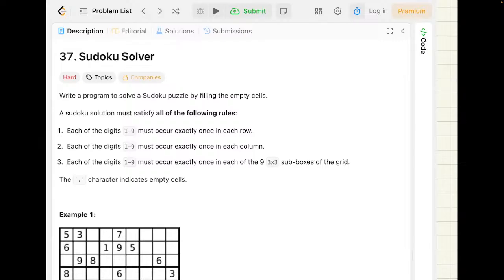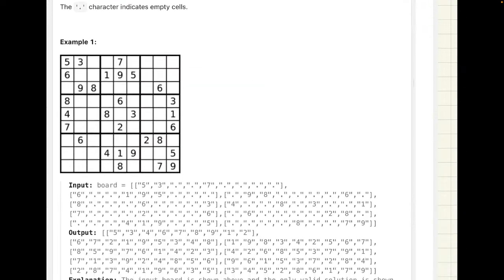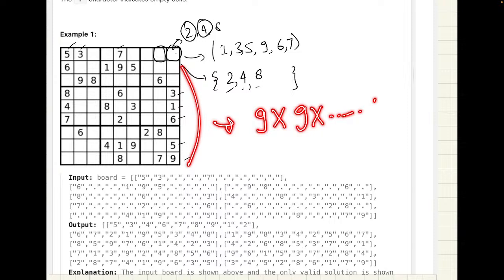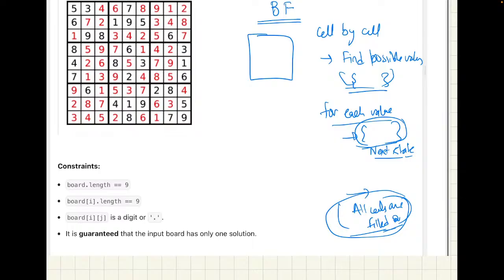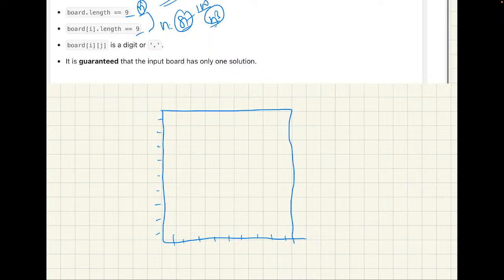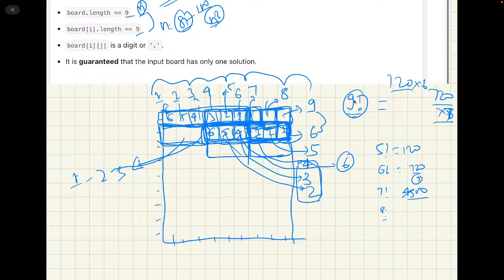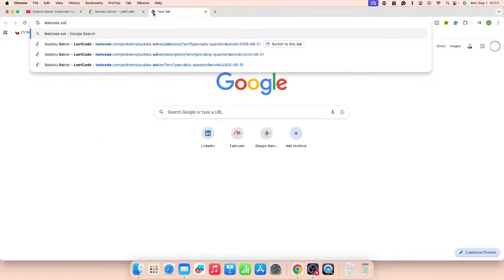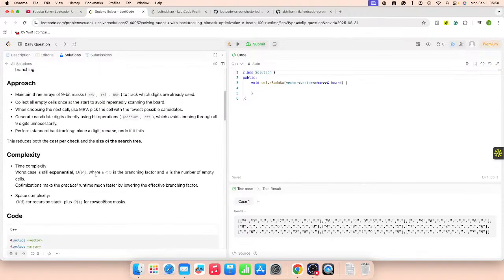Sudoku Solver Leetcode | Unseen Attempt